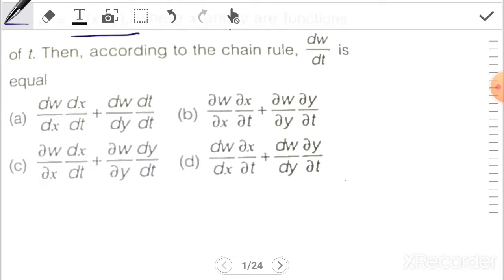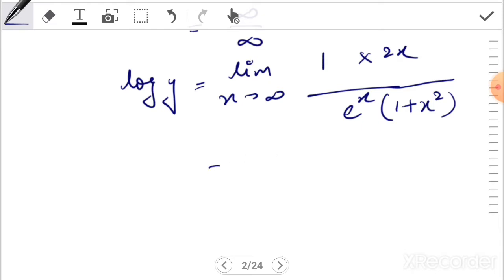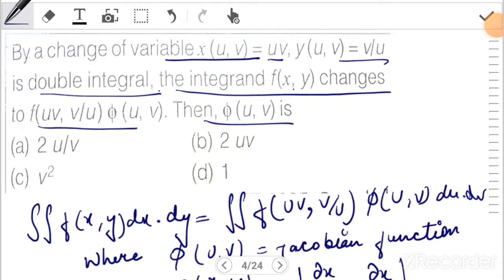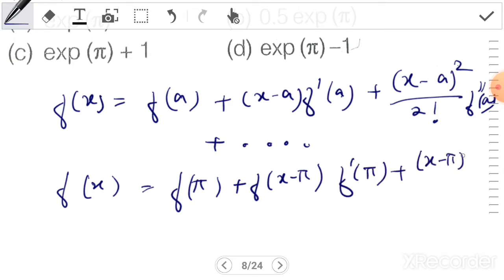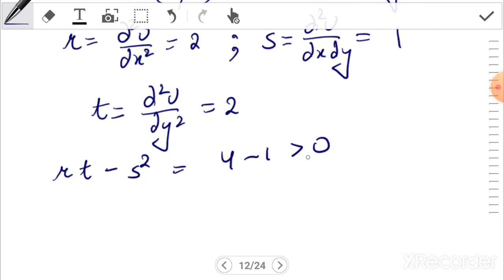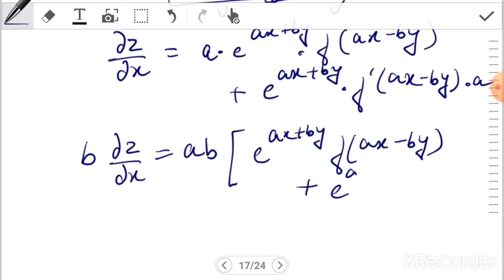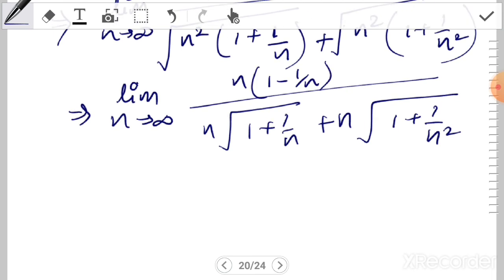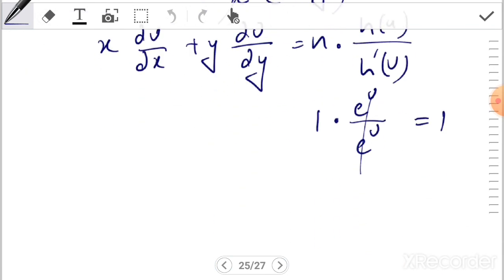ENGINEERING MATHEMATICS LECTURE 10, DIFFERENTIAL CALCULUS PRACTICE SESSION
Welcome learners. In this video I have solved selected  previous year questions on differential calculus from GATE and ESE examinations. In the next lecture i will start integral calculus. Do visit my telegram channel for handwritten notes
Keep preparing.